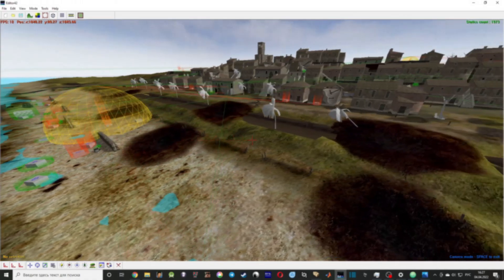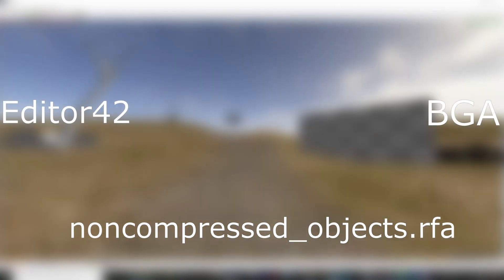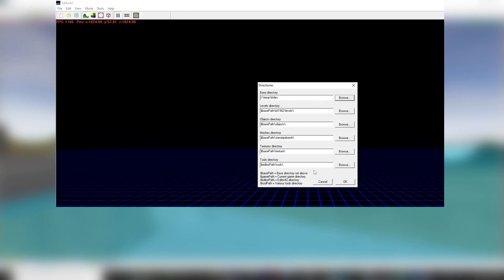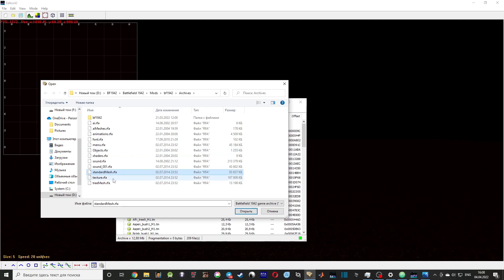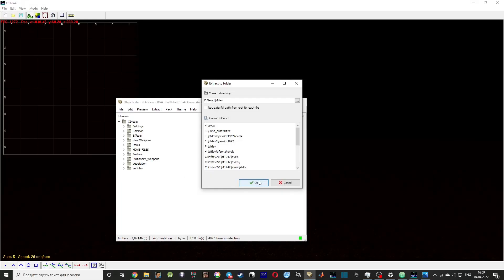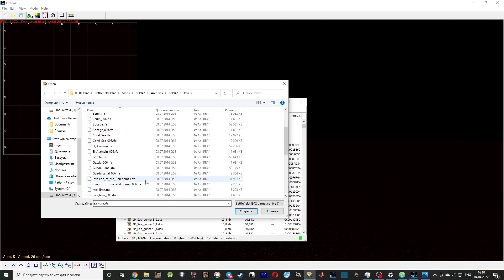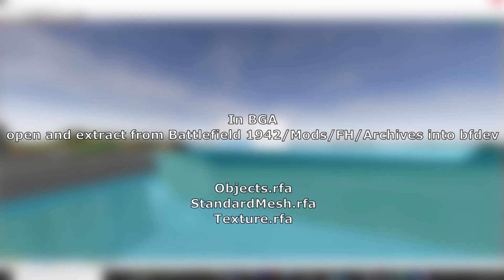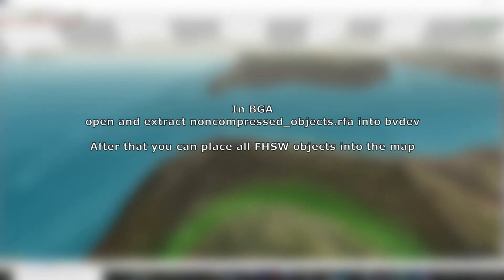Lesson 1. How to set up Editor42 (BF1942 Mapping)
Hello there, this is the video about how to set up Editor42 for FHSW mod and what files do you need for it.